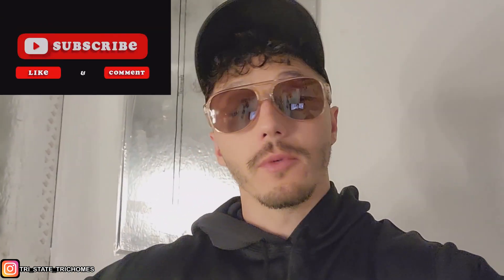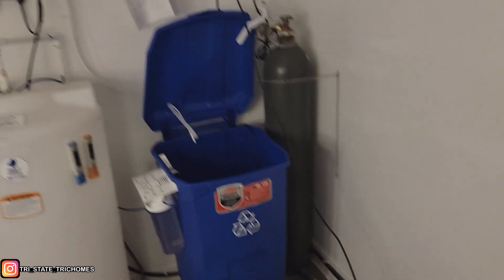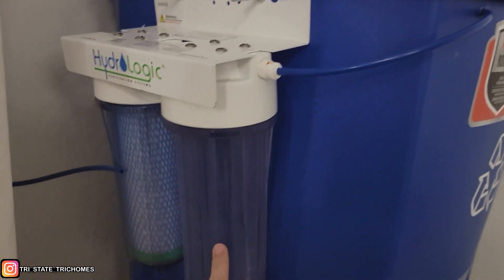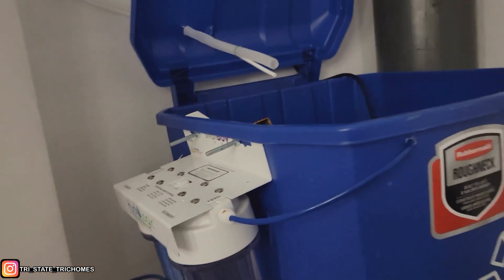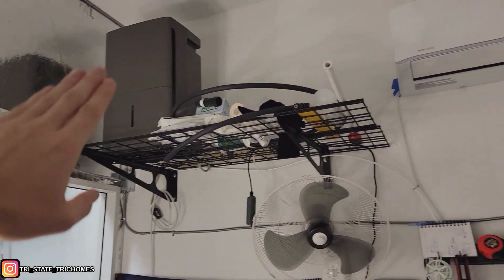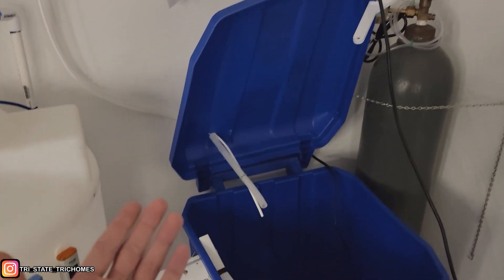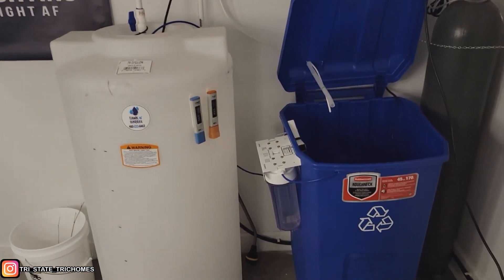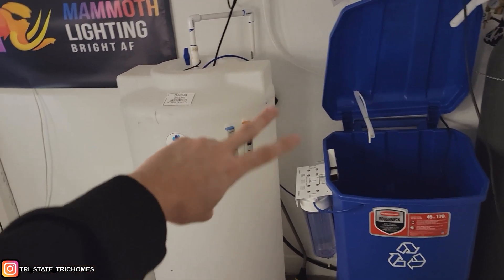Is Recycled Water KILLING Your Plants?! Or SAVING The Environment & Your Money?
Products & Items I Use:
Hypochlorous Acid
PPFD Meter Bluetooth to App
Condensate Sub Pump
Sub pump in Runoff Tote
Hanna Waterproof PH Meter
Hanna Digital EC/PPM/Temp Meter
Midas Rooting Gel
GROW1 Collapsible Tank
MrCool MiniSplit
Boveda Packs
My Storage Container
Mini RH/Temp meter